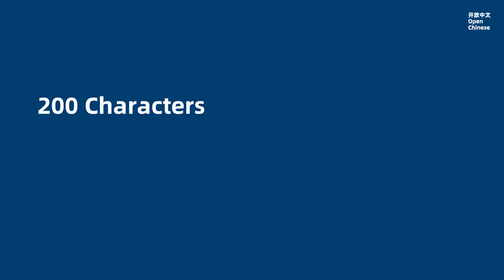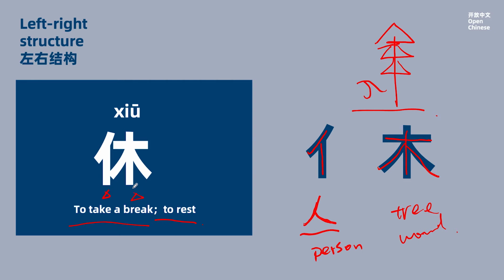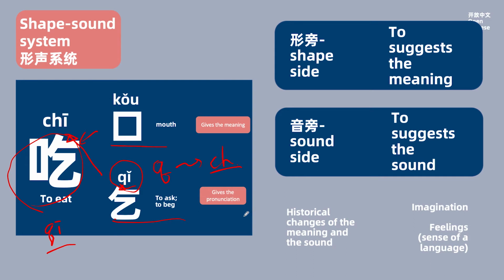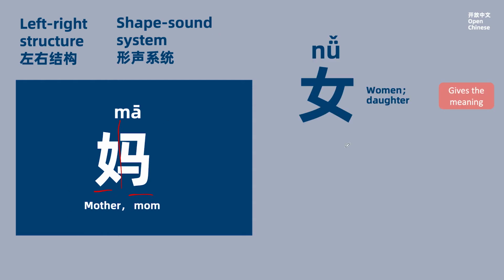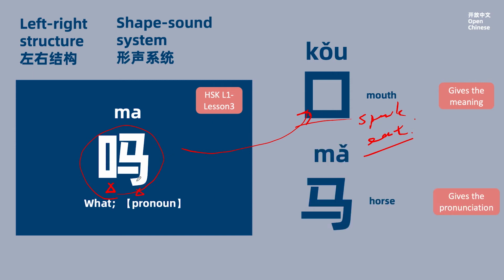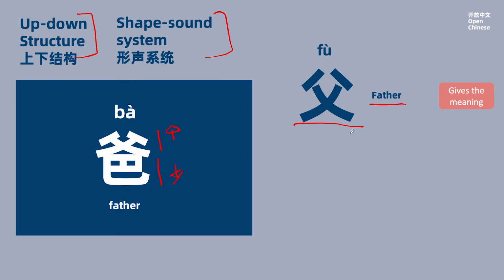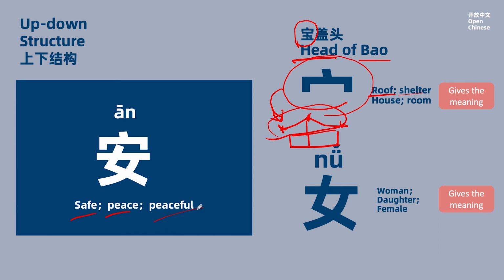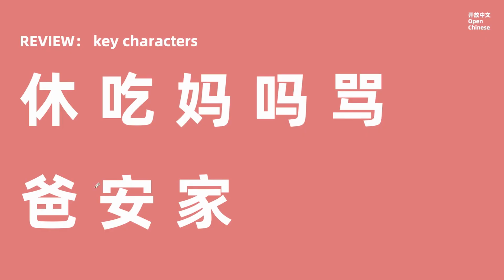Chinese Vocab Builder 600 Lesson 1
Aside from the core curriculum of HSK Level courses, we provide a Super Vocab Builder course, where we could get detailed explanations and useful mnemonics to help us build our vocabulary fast and efficiently, as I have said in our intro for all beginners’ class, vocabulary is the first step, on top of which comprehensive input can be actually realized.